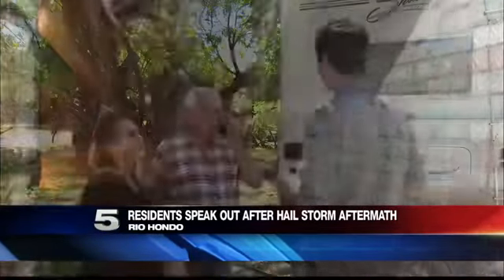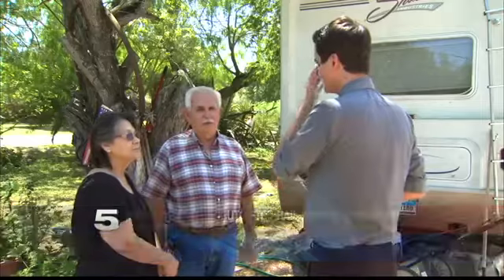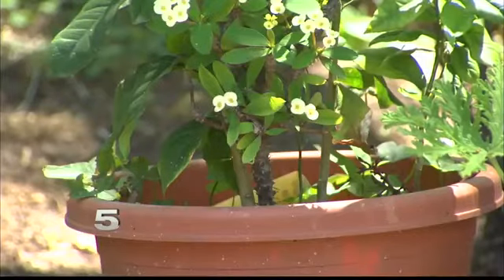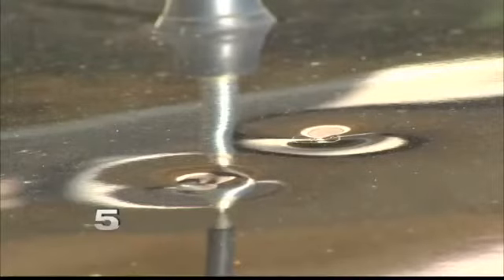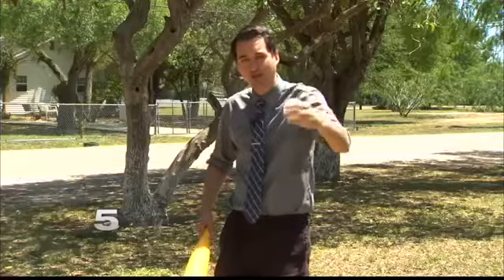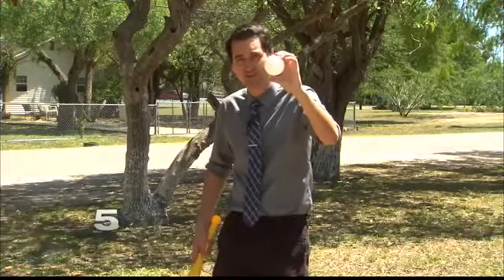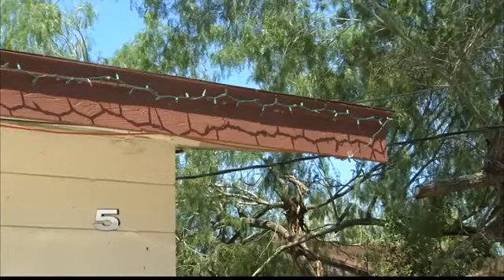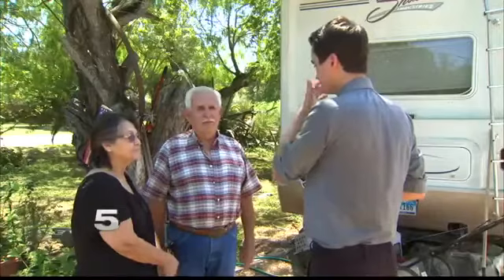Rio Hondo Hail Storm Causes Damage in Property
Three police units were also damaged by the storm.